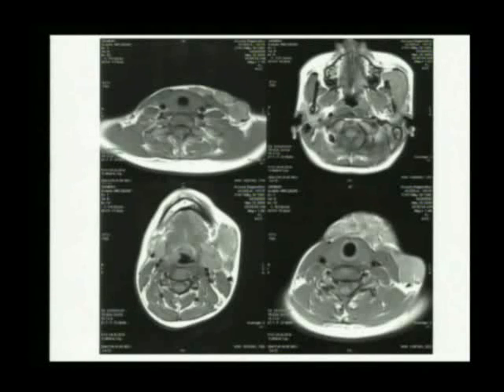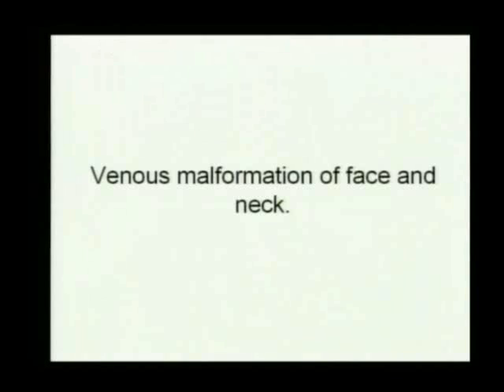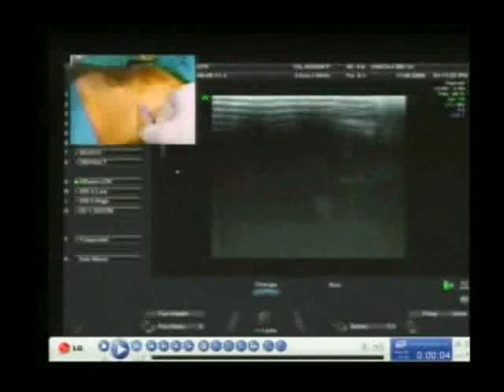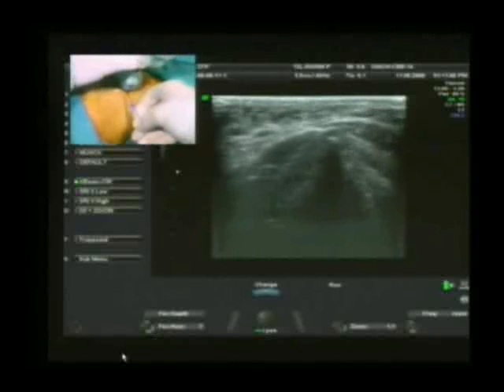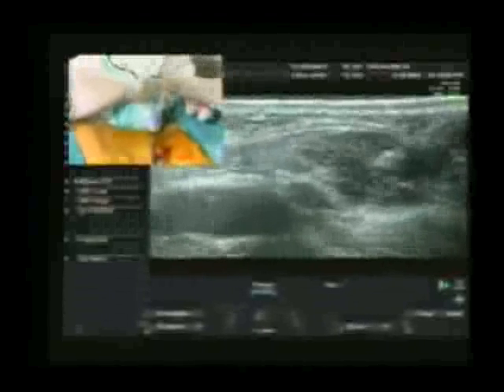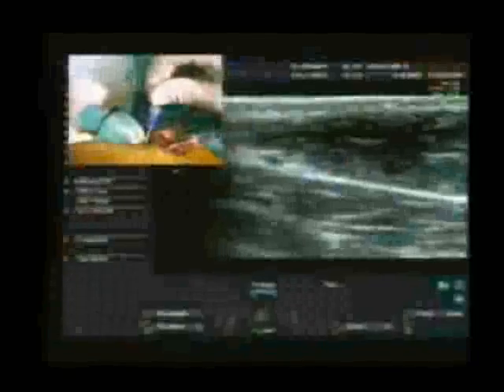Case Discussion - Part 4